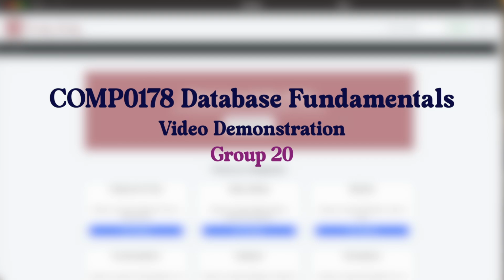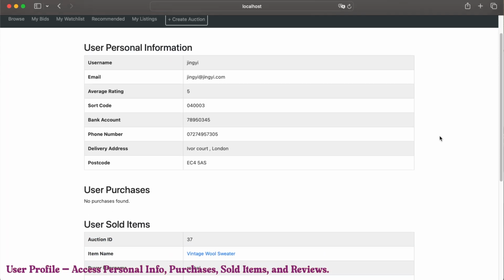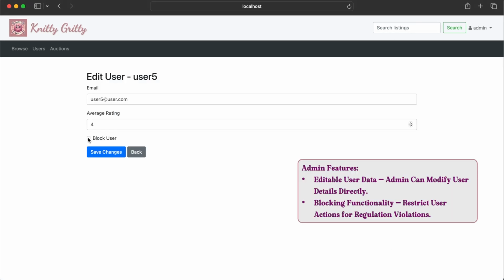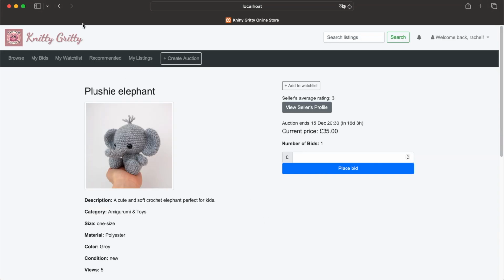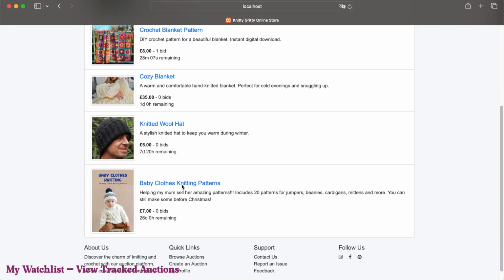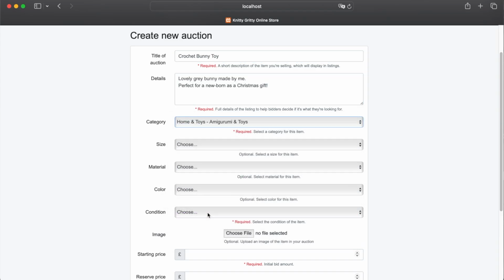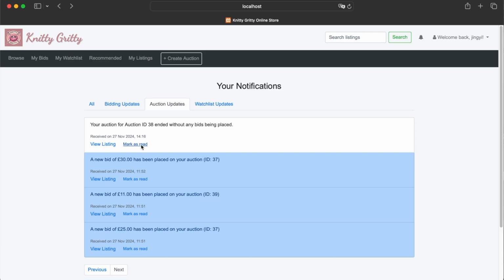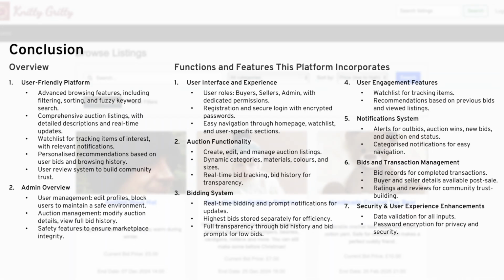COMP0178 Group 20 Video Demonstration - Knitty Gritty